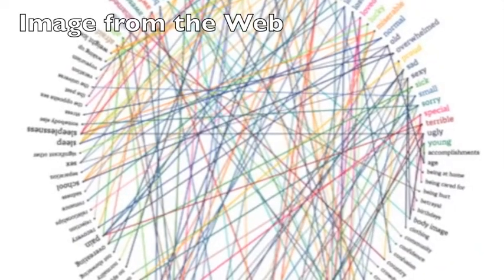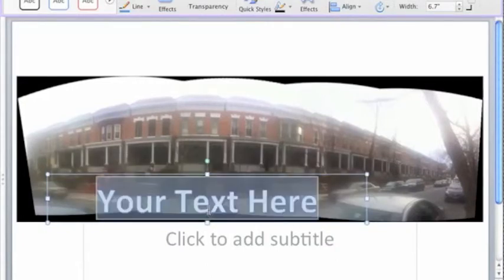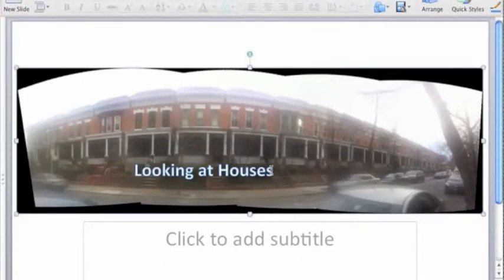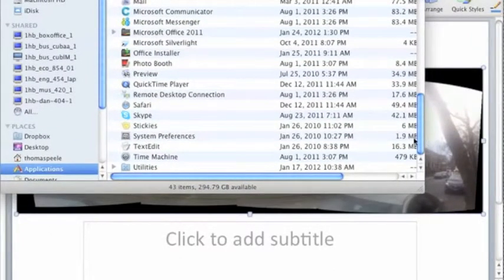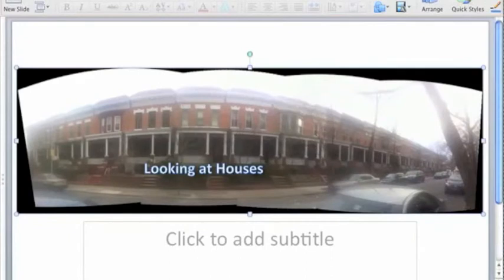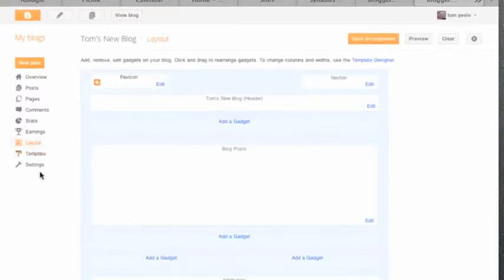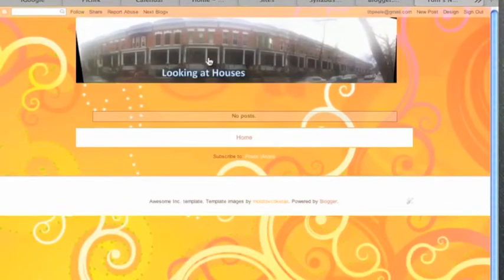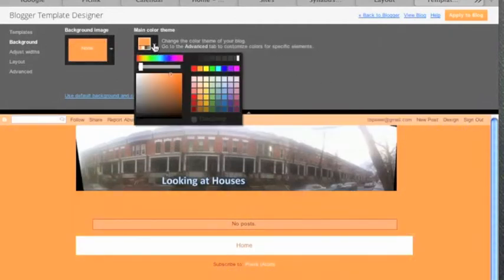Create a Banner.mov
This is a quick tutorial for one way to create a banner for a blog. Part of the screen was cut off during processing, but you should be able to follow the instructions.